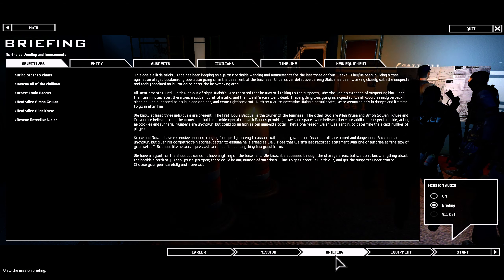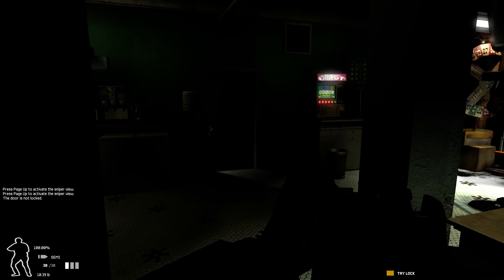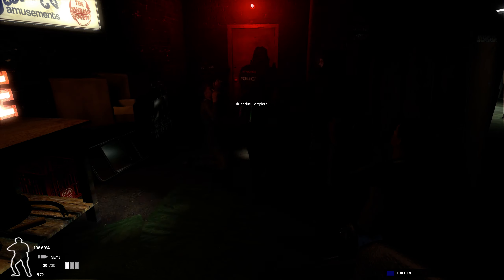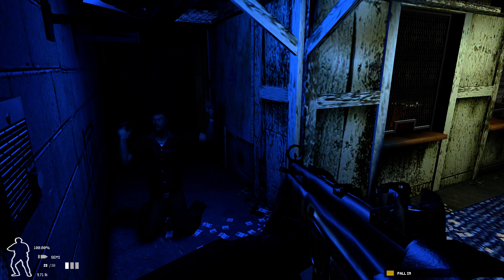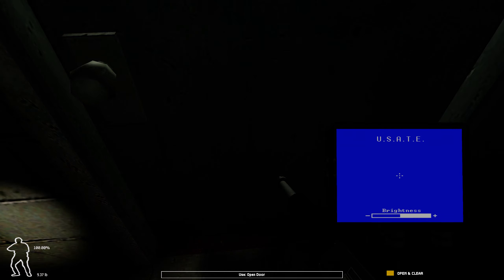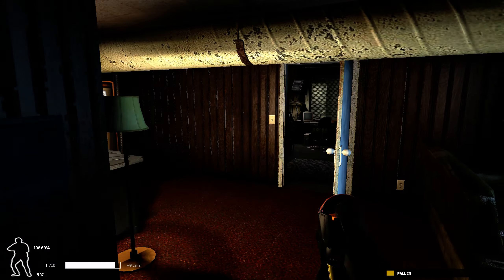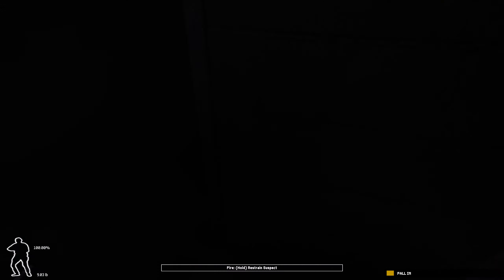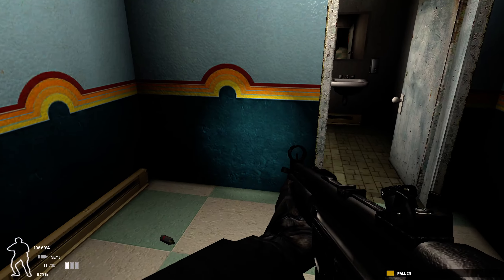SWAT 4 Elite Force v7 - Subterranian Sins (Northside Vending and Amusements)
The wire of an uncover vice detective has gone quiet after finally being shown evidence of a long-suspected gambling hall and SWAT must both handle professional goons and a recalcitrant public while racing against the clock to rescue one of their own.

Special Considerations:
-Possible officer down: heavy armor advised.
-Most of the guards for some reason are clones of Jon Stewart.

SEF Critique: Your team genuinely needs to stop disregarding orders as soon as they encounter a suspect (especially an unarmed individual). Furthermore a change in compliance state should not cancel a search and secure order just because an additional entity has been added to the "arrestable" list. Either execute the order on the set given at the time of the order or perform a soft check for additional suspects when they complete their list. While we're at it a "search and secure" limited to a room would be nice to avoid their radars picking up drug evidence or the gun dropped by a suspect across the map we had to drop.

Be advised I know NOTHING about how the engine handles this kind of thing but seeing a dude noncompliant shouldn't counter me ordering that specific person to be hit with pepper.